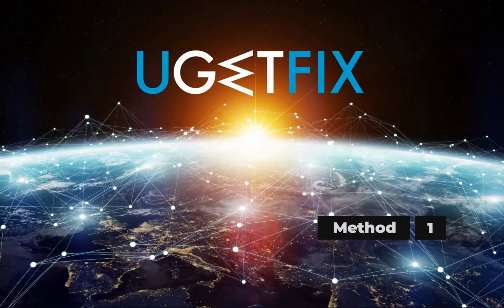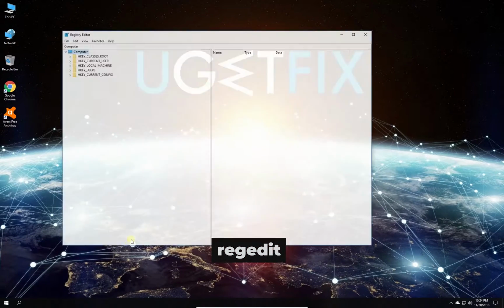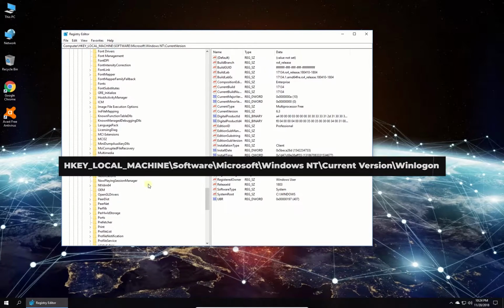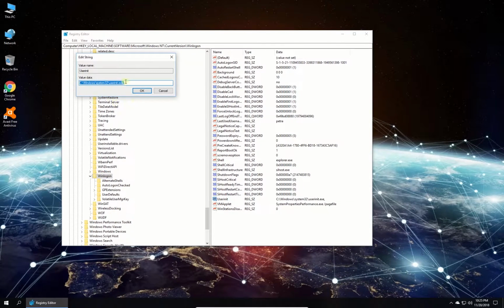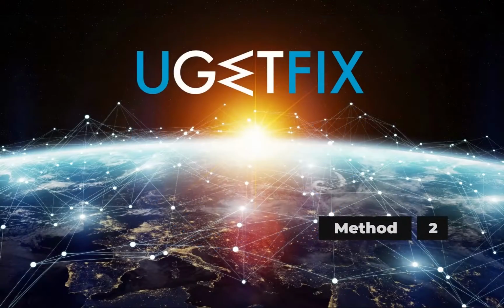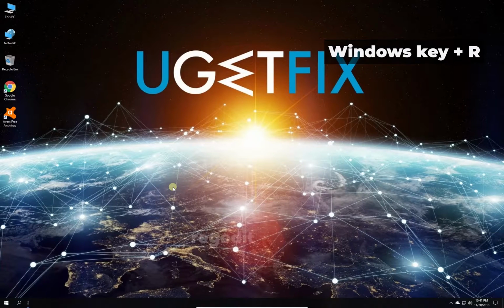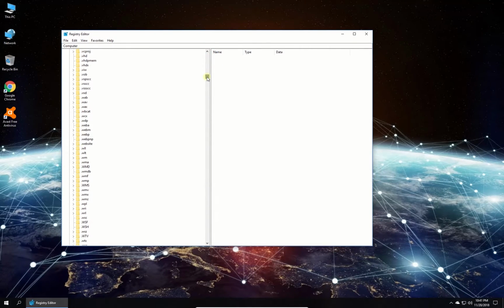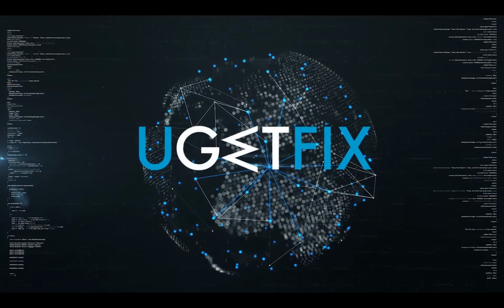How to fix “Can not find script file C:\Windows\run.vbs” error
“Can not find script file C:\Windows\run.vbs” error indicates that your computer has been infected. We provide you with detailed guide for eliminating this problem and it is located

While starting up their computer users can encounter a black screen. Thats is the confirmation of a virus doing its evil job in the background. Users are urged to start their computers into safe mode and scanning them with a reputable anti-malware software first.

Method 1: 00:14
Method 2: 00:38